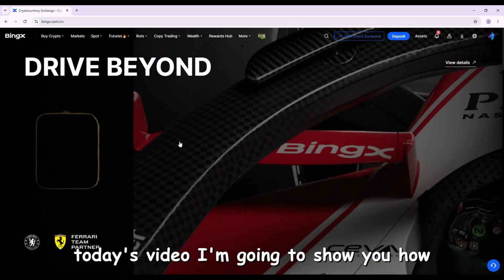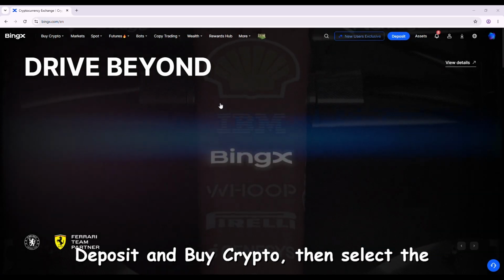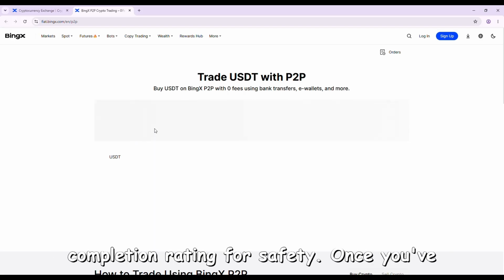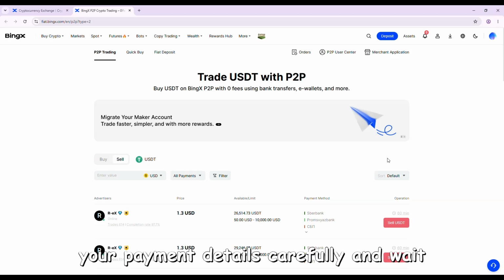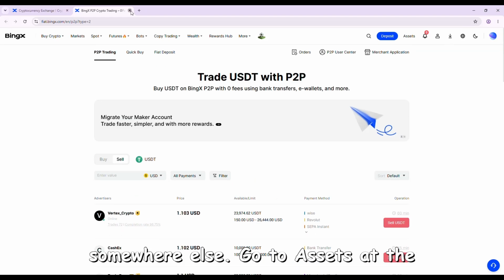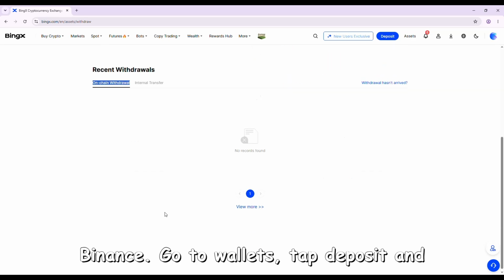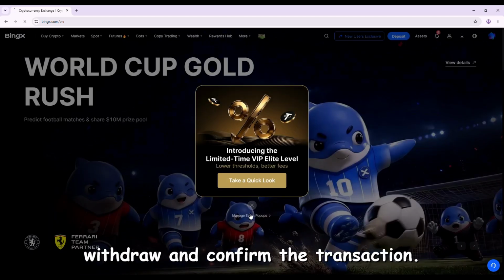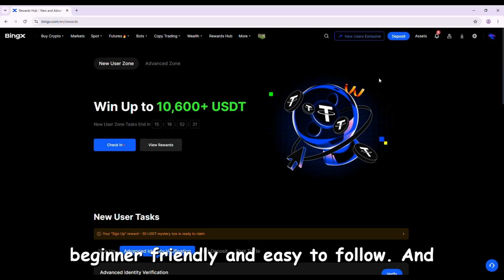How to Withdraw from BingX to Your Bank Account in 2026 (Step by Step)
How to withdraw from BingX to your bank account in 2026? In this video, I show you the complete withdrawal process on BingX, how to link your bank account, what fees are involved, how long it takes, and how to avoid common mistakes that delay your withdrawal.